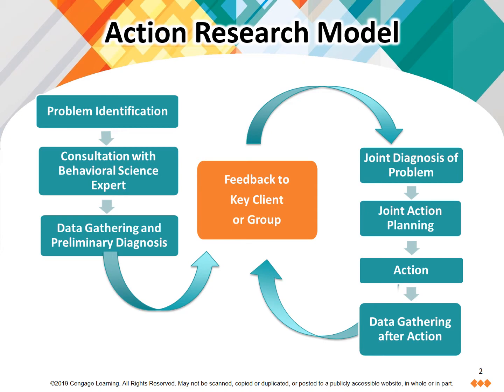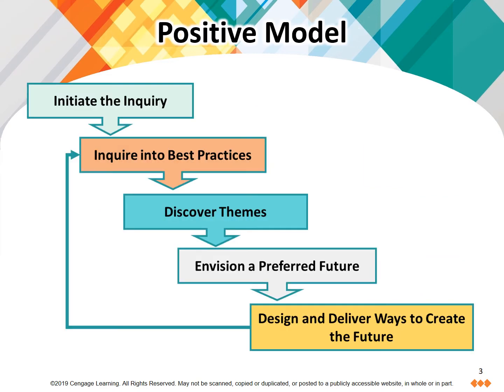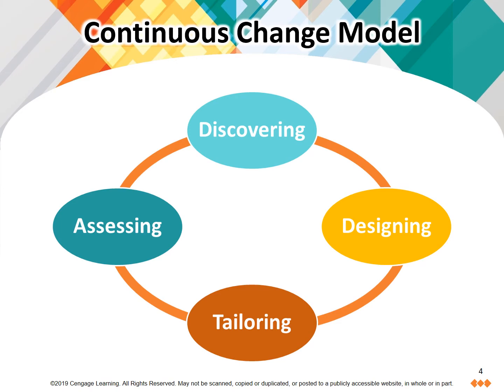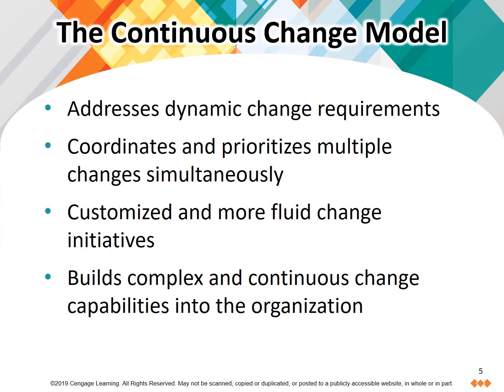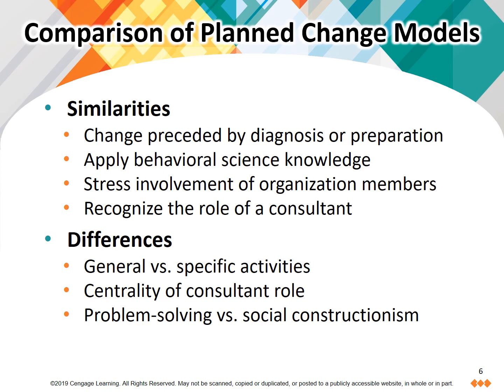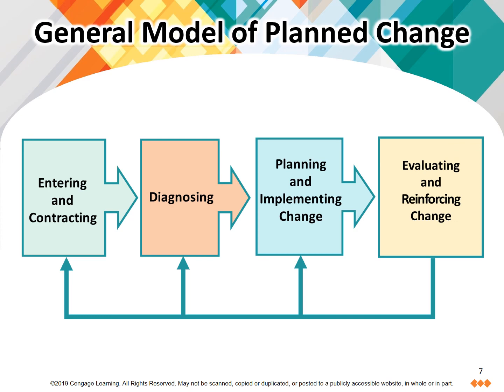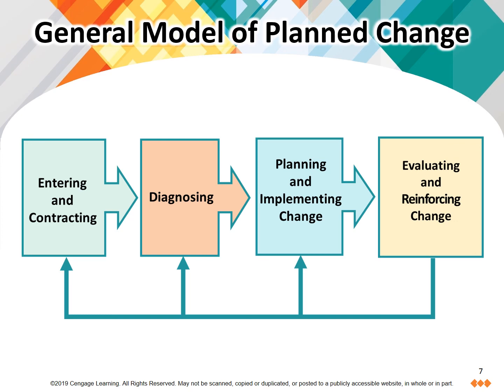MGMT 6337 Presentation: Planned Change